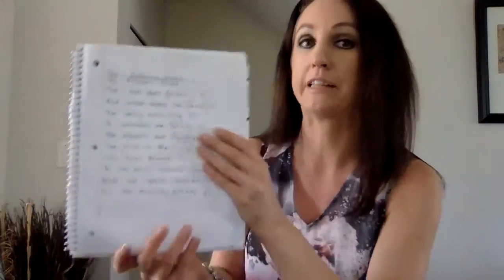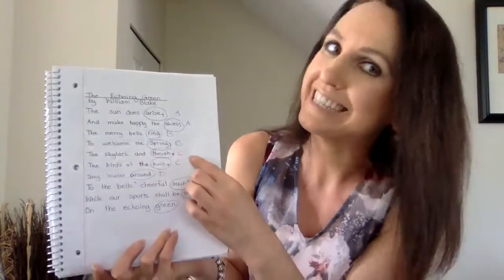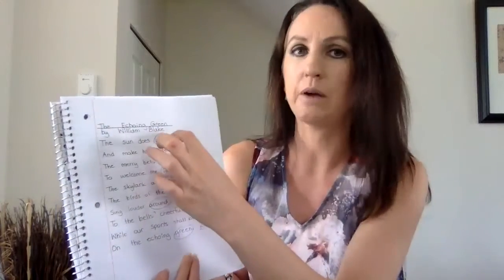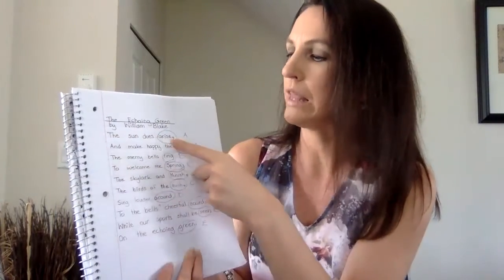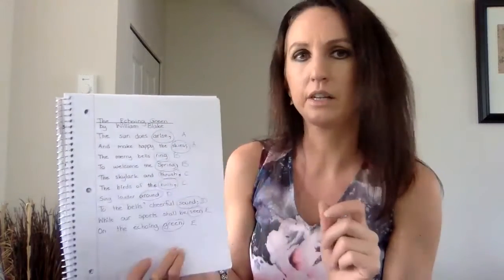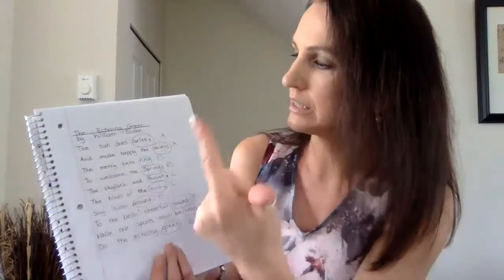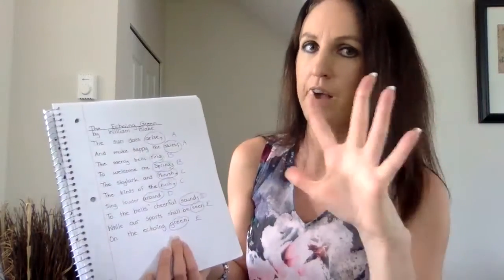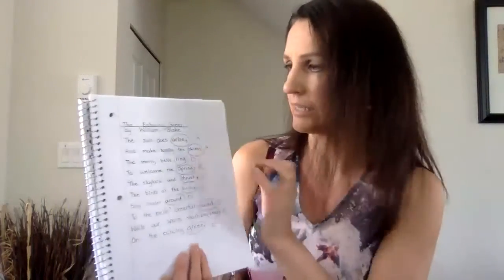The Echoing Green: Fun Facts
A quick look at rhyming couplets, iambic pentameters, and fun facts about the poem and author!